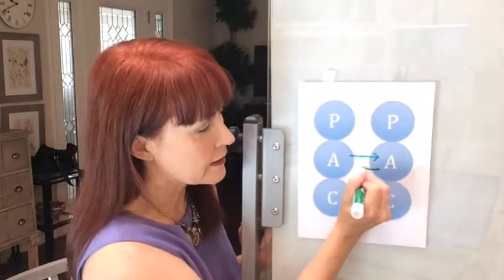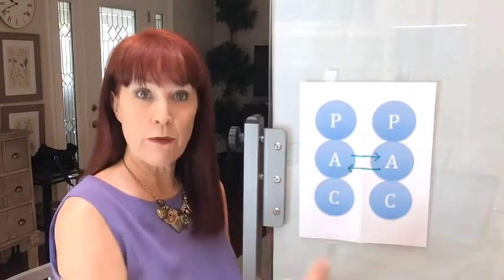Transactions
This is a short overview of three types of transactions--complementary, crossed, and ulterior.  From the electronic book "The Seven Principles for Creating an Authentic Life"